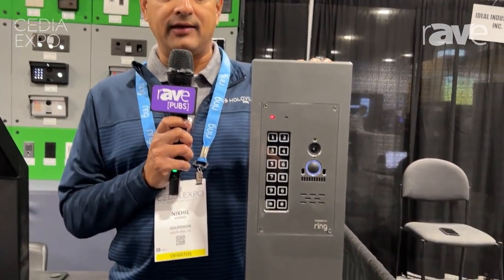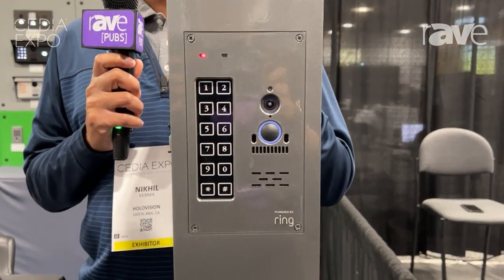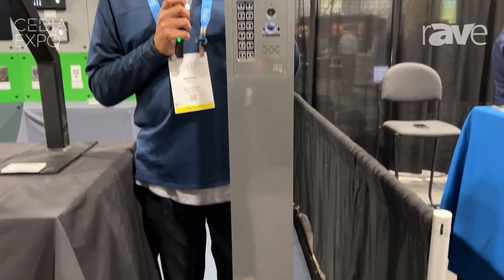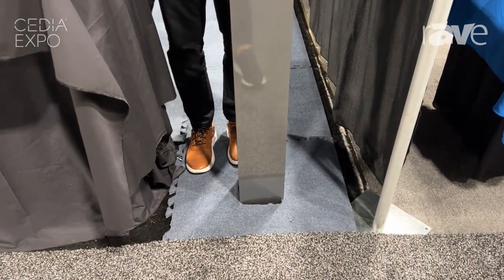CEDIA Expo 2023: Holovision Showcases Model 1266-RING Home Entrance Solution in Bollard Style Design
Check out the latest from CEDIA Expo 2023 co-located with Commercial Integrator Expo. The co-located event brings together residential and commercial tech with over 300 brands showcasing AV technology. rAVe [PUBS] covers both shows, recording product videos for all the audio, display, video, control, home automation, security and more.

Learn more and see all of our CEDIA Expo 2023 trade show coverage at our dedicated CEDIA Expo microsite

Learn more and see all of our Commercial Integrator Expo 2023 trade show coverage at our dedicated CEDIA Expo microsite